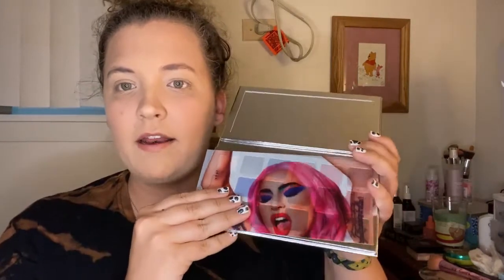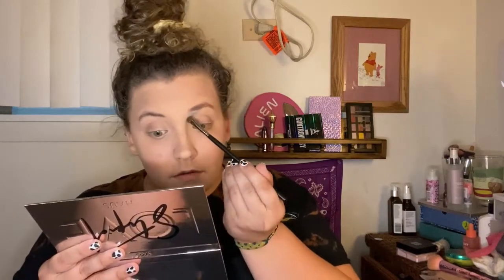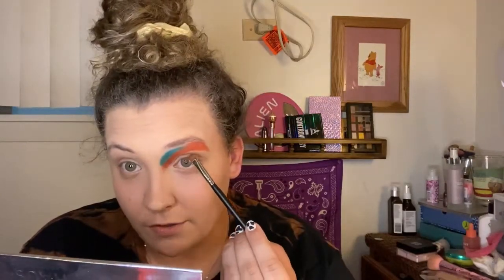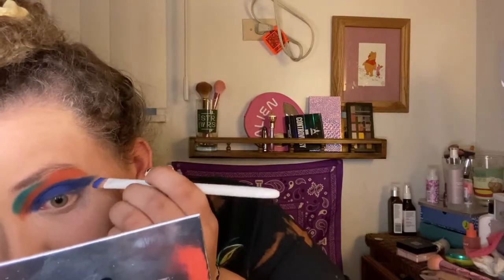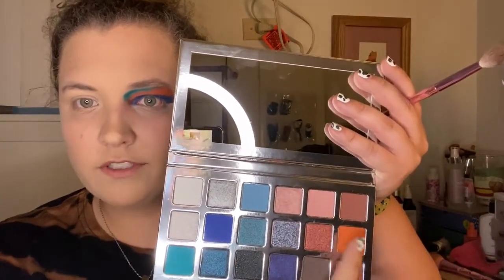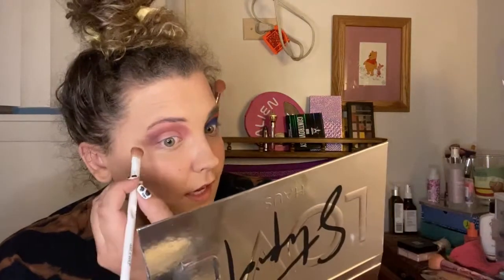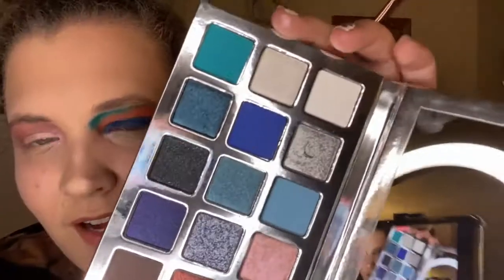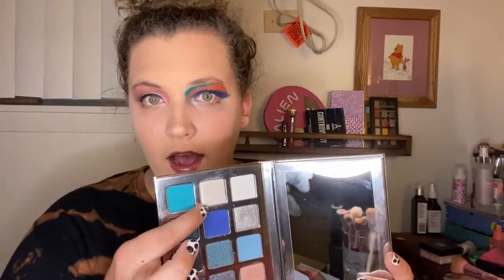STUPID LOVE PALETTE REVIEW | HAUS LABORATORIES | REGULAR GIRL MAKEUP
Hey Strangers! Hope you liked this week's video. I was really impressed with some of these stunning shadows! All thoughts are my own.

Haus Laboratories Stupid Love Eye Shadow Palette Review

Want free products to review?If you sign up with Influenster using the link provided, I do get 5 referral points.

Join Canva! When you join Canva and create a design, we'll both earn 1 Canva Credit. It's free, and it's how I make all of my thumbnails

Join The Hustle’s mailing list (I use them for daily news)! I will get a referral bonus, and you’ll be on top of everything for the day